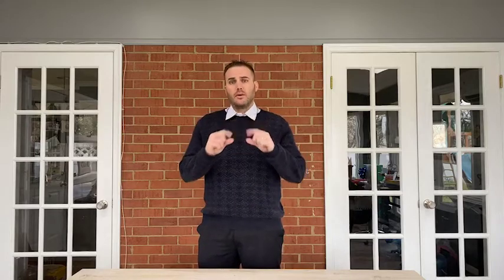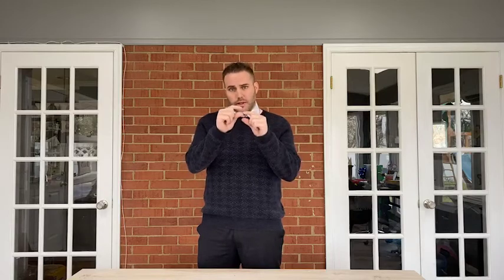3 Valuable Strategies to Price your Home to Sell!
How do you want to sell your home! Would you like to sit on the market for months and months with no results, or would you like to sell for the best price in the quickest amount of time! Check out this video to find out how!